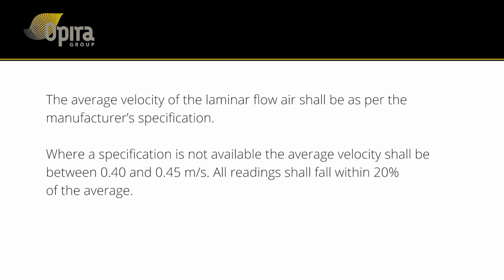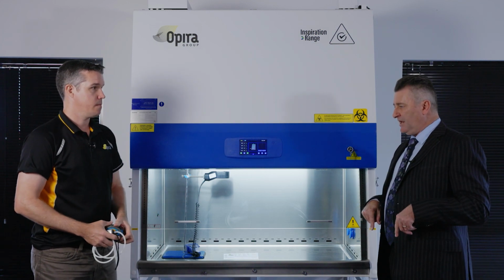Opira Testing AS1807:2021 4.1 Air Velocity and Uniformity